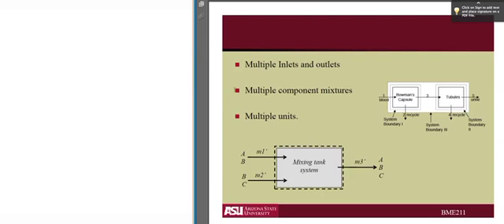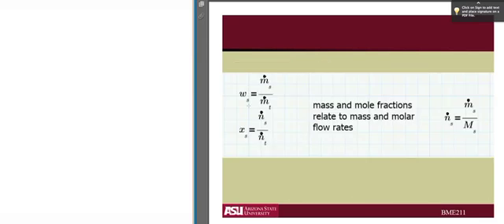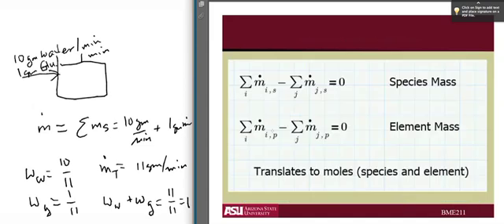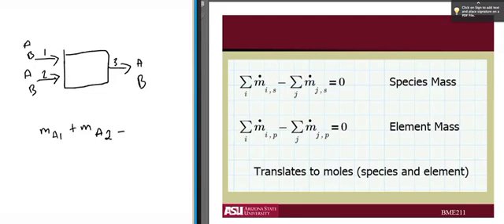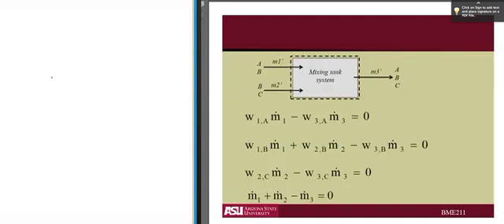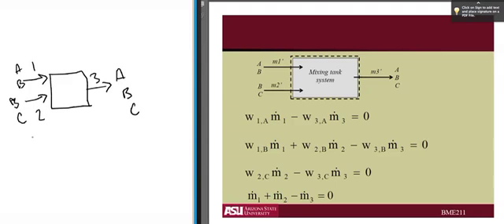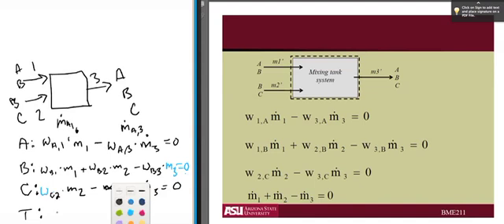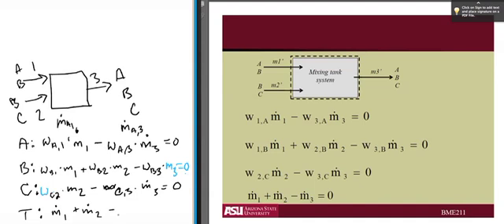multicomponent lecture portion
BME200